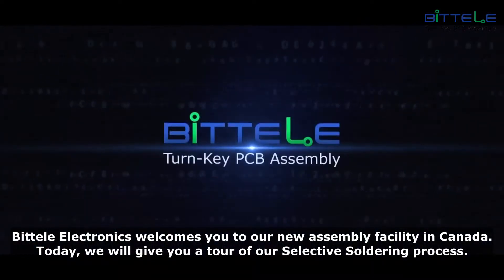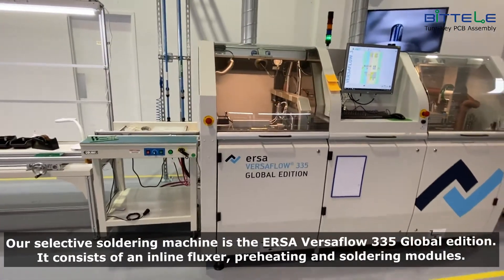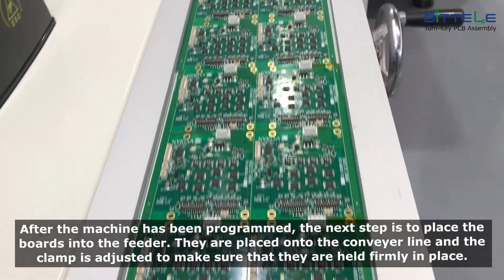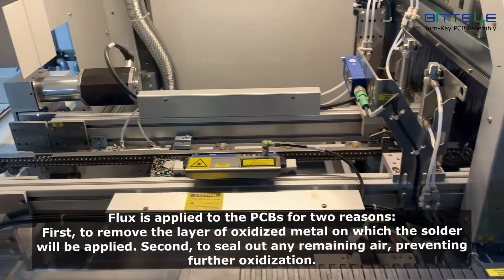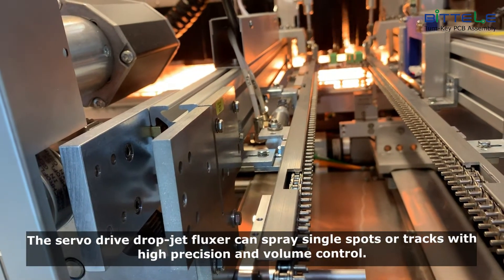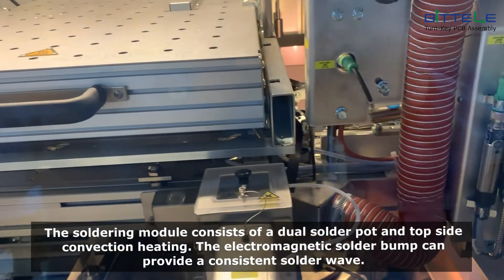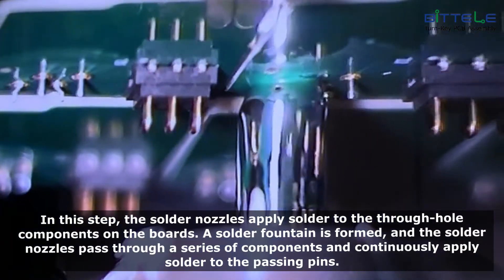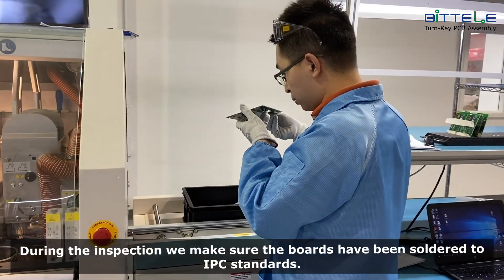Selective Soldering Process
Selective soldering is the process by which through-hole components are soldered on to a PCB.

About the machine?
Our selective soldering machine is the ERSA Versaflow 335 Global edition . It consists of an inline fluxer, preheating and soldering modules. This selective soldering machine is capable of soldering about 300 boards per hour.

The machine is programmed with the coordinates for the through-hole components, which are extracted from the Gerber files.

After the machine has been programmed, the next step is to place the boards into the feeder. They are placed onto the conveyor line and the clamp is adjusted to make sure that they are held firmly in place

The conveyor moves the boards on to the next step of the process: flux application. Flux is applied to the PCBs for two reasons:
1. To remove the layer of oxidized metal on which the solder will be applied.
2. To seal out any remaining air, preventing further oxidization

The servo drive drop-jet fluxer can spray single spots or tracks with high precision and volume control.

The next step is the preheating stage. Once the flux has been applied, the PCB is gradually heated from both the top and bottom to activate the flux. The boards are heated to about 100 degrees.

The soldering module consists of a dual solder pot and top side convection heating. The electromagnetic solder bump can provide a consistent solder wave. In this step, the solder nozzles apply solder to the through-hole components on the boards. A solder fountain is formed, and the solder nozzles pass through a series of components and continuously apply solder to the passing pins.

The boards exit the machine and are inspected by our machine operators. During the inspection we make sure the boards have been soldered to IPC standards.